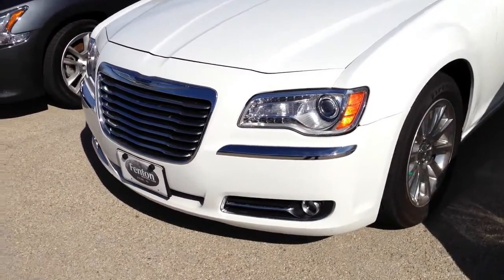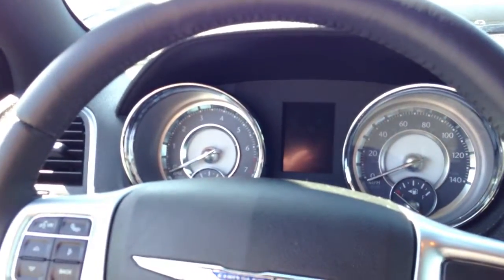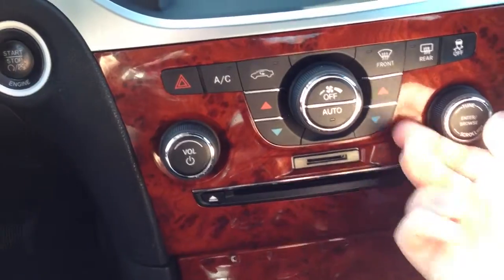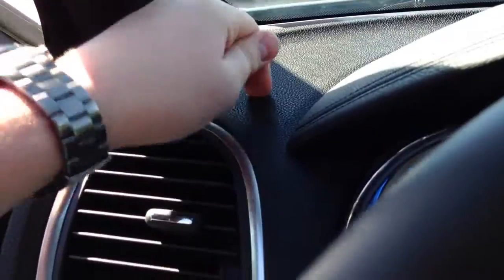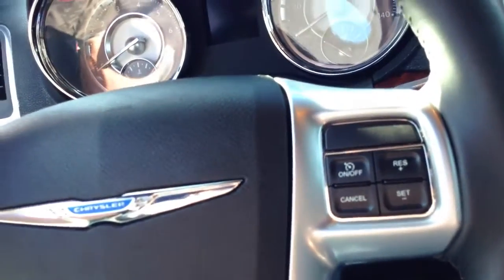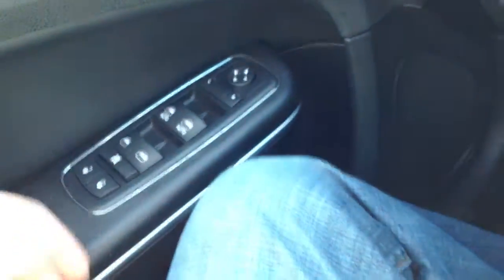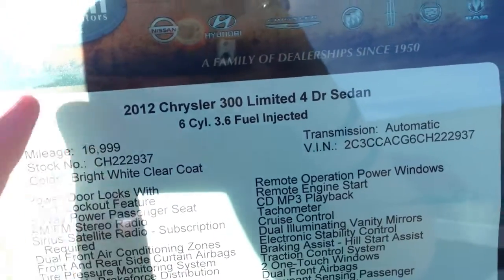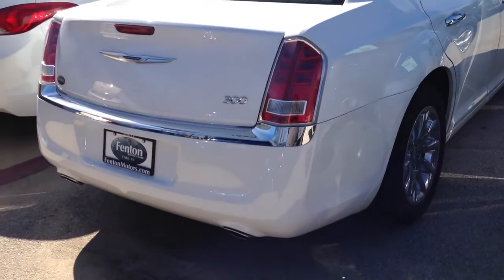2012 Chrysler 300 V6 Tour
Pretty nice car! Although the faux wood needs some re-vamping in my opinion.